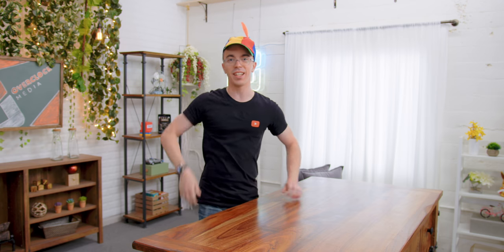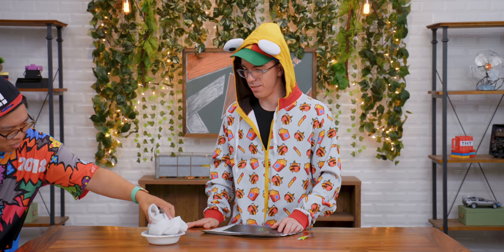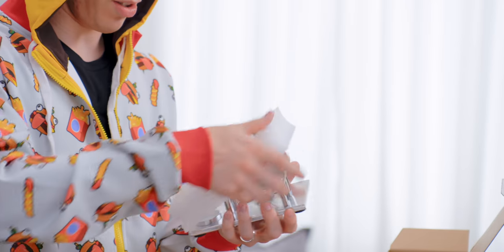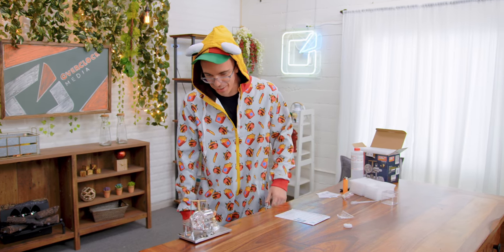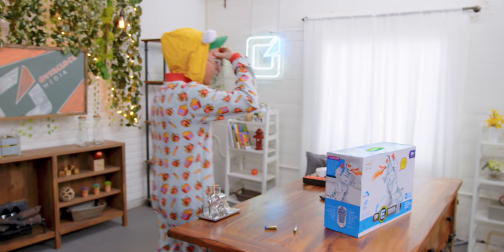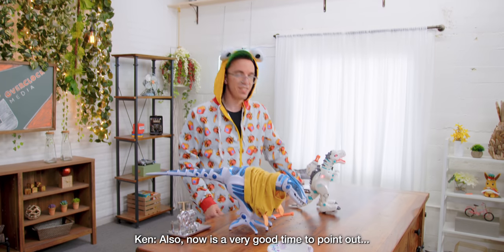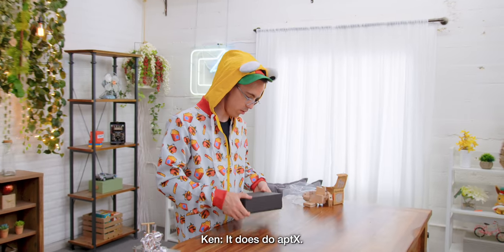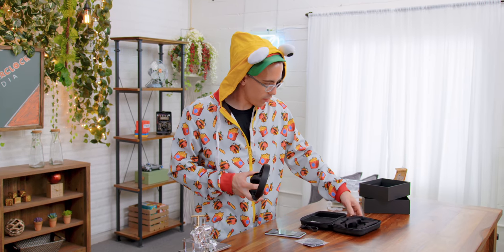When Mystery Tech Goes TOO FAR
I won't be offended if you skip this episode of Mystery Tech tbh
I can't find a link to the stupid Fortnite onesie but honestly we're all better off